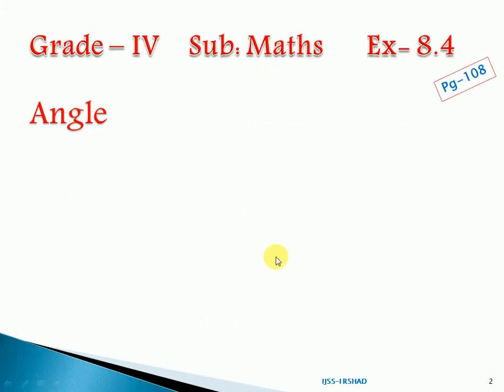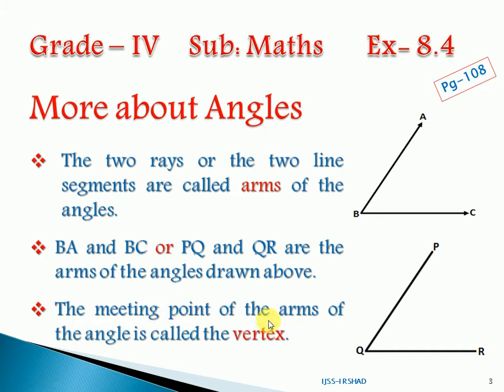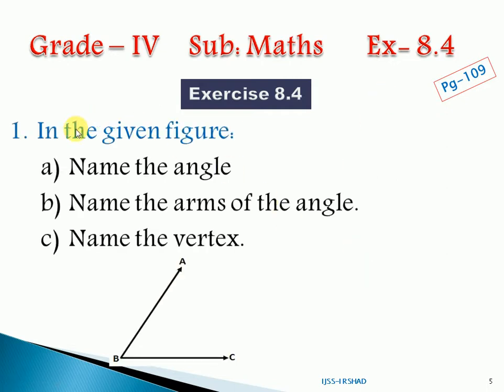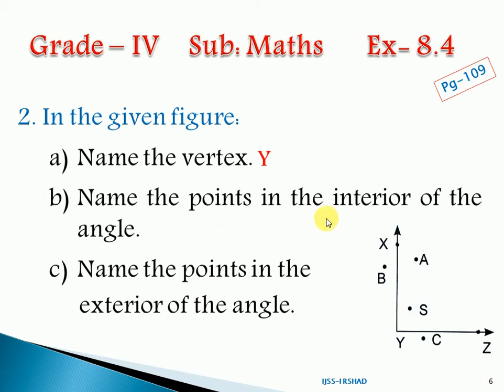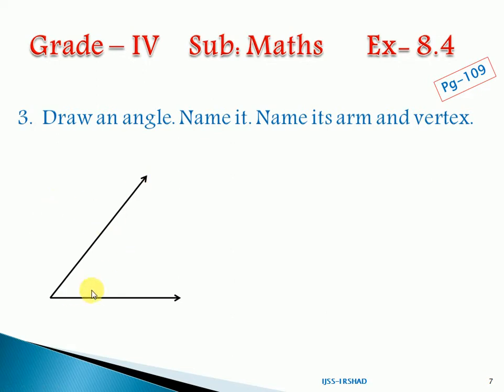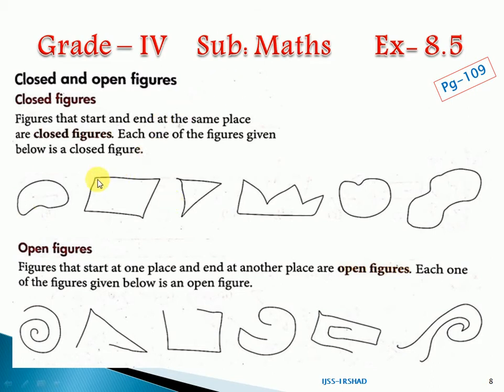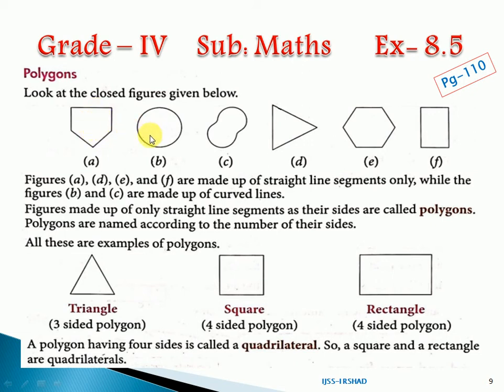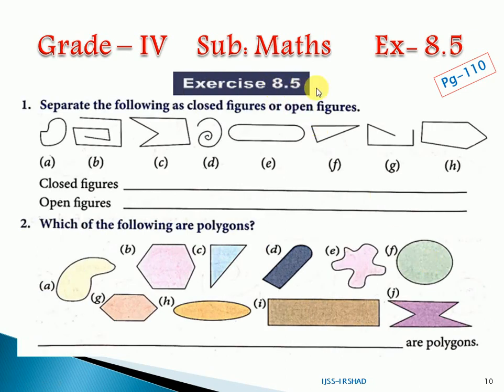Grade-4 Maths 9th Class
L-8 (Geometry): Ex-8.4 & 8.5